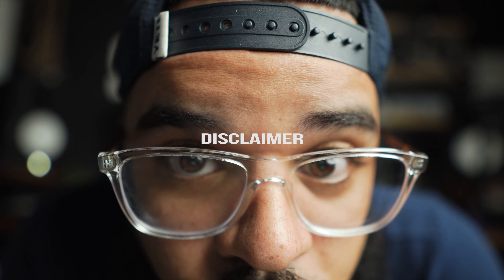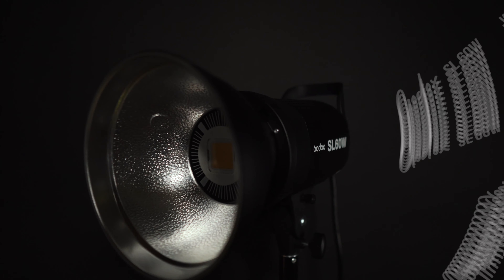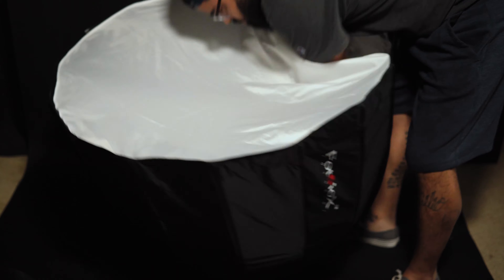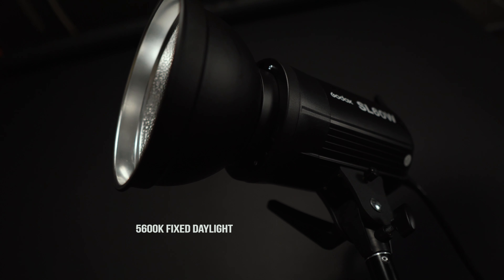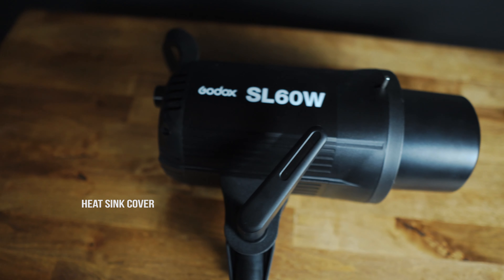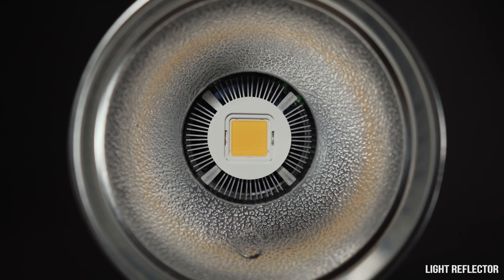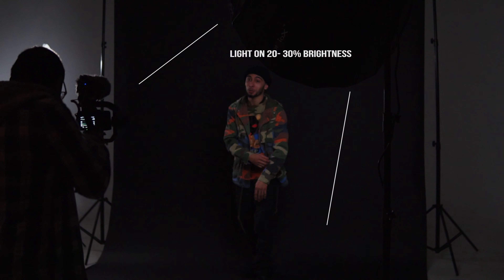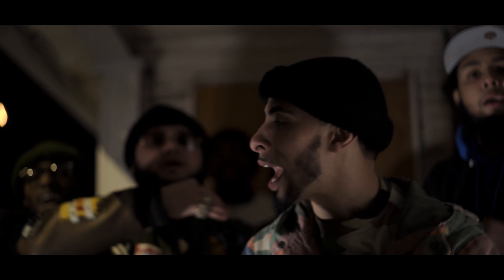BEST BUDGET LIGHT FOR VIDEO AND PHOTO / GODOX SL-60W ( REVIEW) godox sl60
The GODOX SL-60W in my opinion is the BEST budget light set up for your video and photography needs , paired with the FOTODIOX DEEP EZ PRO softbox it makes a killer combo,

LINK FOR LIGHT AND DESCRIPTION

Godox SL-60W Video Light offers high light brightness and color rendering index with high-quality LED beads, presenting the objects authentically. The video light is equipped with a remote control to adjust brightness and grouping dimming wirelessly, and a large LCD panel to display the brightness and temperature precisely. It/'s creates stable light resource and even illumination for video recording, photojournalistic and wedding shooting, etc.
pecifications:
Video Light : SL-60W White VersionP
ower: 60WsA
C Power Supply : AC 100-240V 50/60HzC
olor temperature: 5600±300KC
olor Rendering Index: 95R
9: 90T
LCI (Qa): 901
00% illuminance (LUX): 4100(1m)
Package Included:

1 x SL-60W LED Video Light (White version)
1 x Remote Control
1 x Power Cord
1 x Lamp Cover
1 x Reflector
1 x User Manual
Power: 60Ws
Color Rendering Index: 95+
R9: 90+ / TLCI (Qa): 90+
100% Illuminance (LUX): 4100 (1m)
100% Luminous Flux: 4500
Color Temperature: 5600±300K
Lighting Brightness Range: 10%-100%
Cooling Fan: Yes (Good Heat Dissipation System )
Display Panel: LCD Display Panel
Mount: Bowens Mount
Temperature Display: F/C ( press "set" button to switch)
Dimension: 7.9x8.5x5.3 inches/20x21.5x13.5 centimeters (Not Include the Lamp Cover)
Net Weight: Approx. 60 ounces/1.7 kilograms
Freely angle adjustable

SOFT BOX : Fotodiox Deep EZ-Pro 36in (90cm) Parabolic Softbox

The Deep EZ-Pro series of soft boxes provides beautiful wraparound light and are built for portrait, commercial, beauty, and fashion photographers. They create a classic deep para beauty light that is controllable, with varying degrees of light spread. These soft boxes are lined with high-quality reflective silver material for maximum output. This series of soft boxes offers a great solution for location photographers that require quick and easy setup when travelling.

These soft boxes feature a collapsible umbrellalike structure with heavy duty rod support. Almost instant setup; open the soft box like an umbrella, snap the speed ring into place on your light and done! Tear down is a breeze too; just remove the soft box from the light and release the umbrellalike mechanism inside (if a grid is attached, remove that first), the softbox collapses with ease. The diffusion panels can be left in place during tear down and storage so your soft box is always ready to use.

LIGHT STAND : MOUNTDOG ( Update ) 10ft/300CM Photographic Light Stand

MUSIC Title: Rock Angel
Artist: Joakim Karud
Genre: Hip Hop & Rap
Mood: Calm
godox sl60w godox sl60w review godox sl60w fan